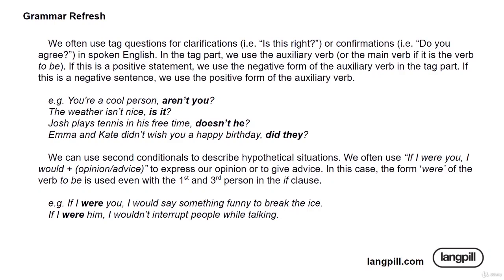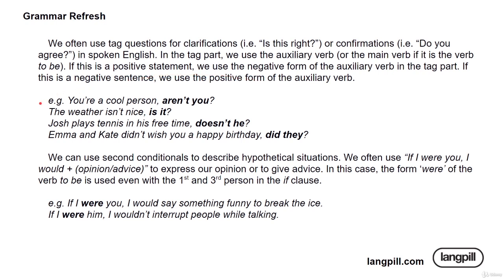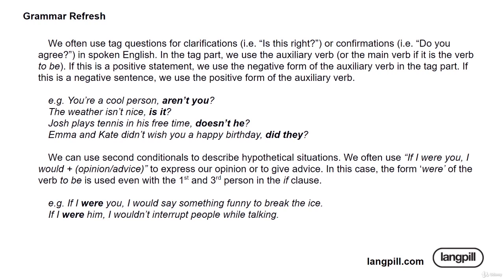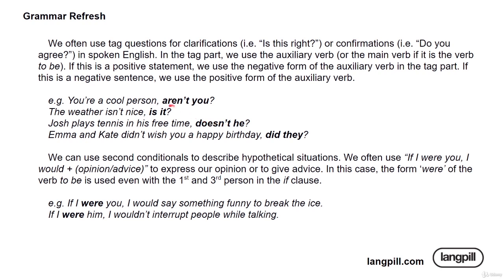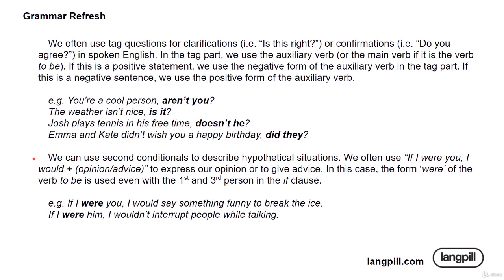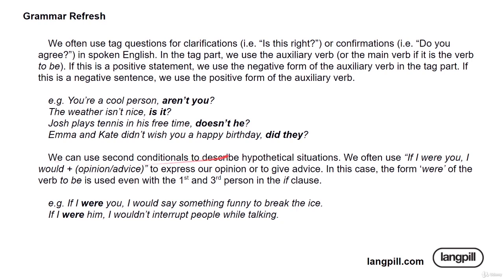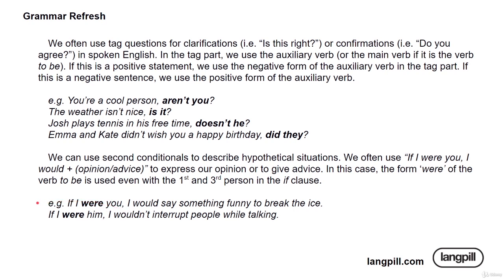Small Talk_Grammar Refresh_17